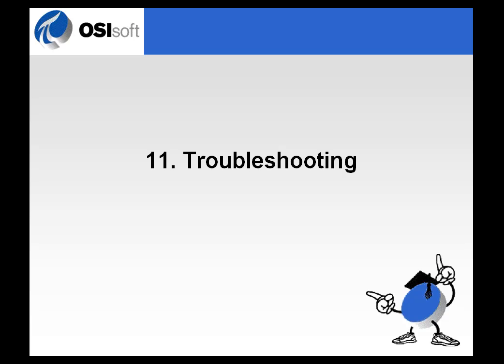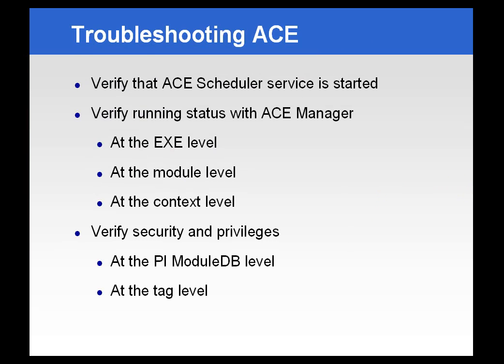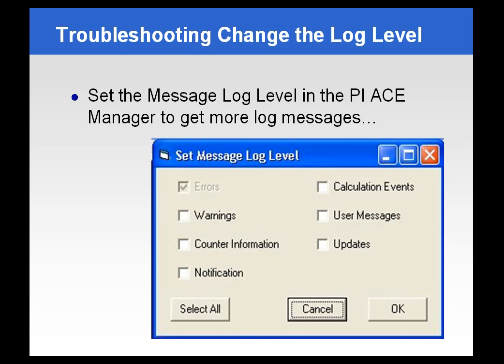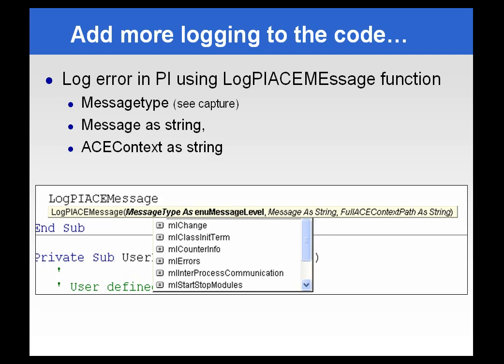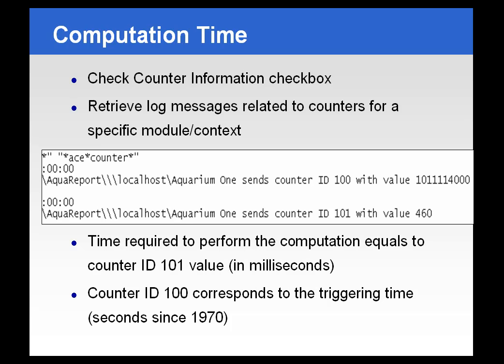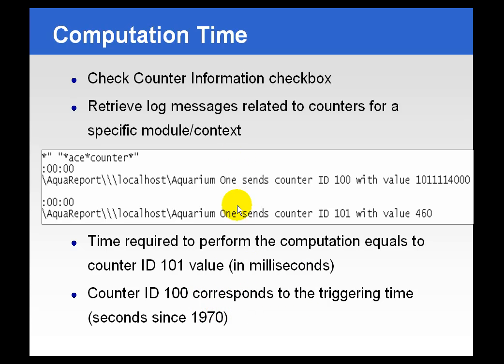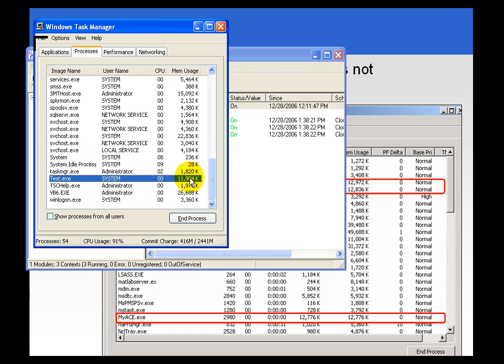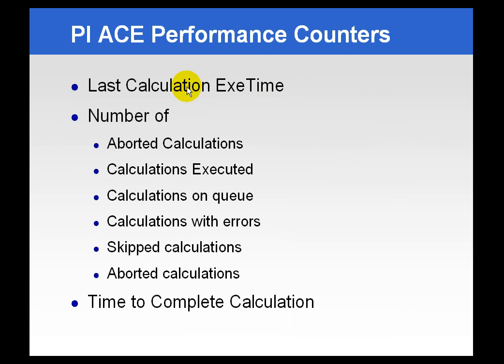OSIsoft: Troubleshooting PI ACE. v2.1.8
Troubleshooting usually should start with PI SMT in the Operation, Message Log plug-in, which is where we log entries if a calculation becomes non-responsive. You should verify that all the components are running (the ACE Scheduler as well as the ACE executables, modules, and contexts). To generate more error information you can change the log level to log different types of events. Alternately you can add more logging to the code so that the calculation itself writes to the message log. Computation time (i.e. the time to complete a calculation) can be written to the message log. You can use simple tools like the Windows Task Manager to check the Memory used by each calculation. PI ACE Performance Counters are standard Windows performance counters you can view (or store in PI tags using PI-Perfcreator.exe).

you can see where this video is in the sequence of videos on this topic.